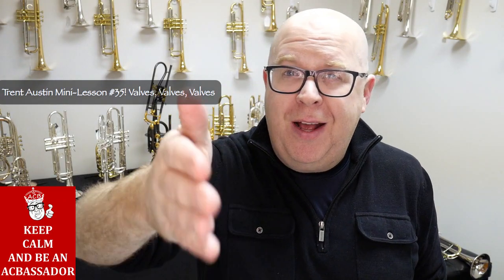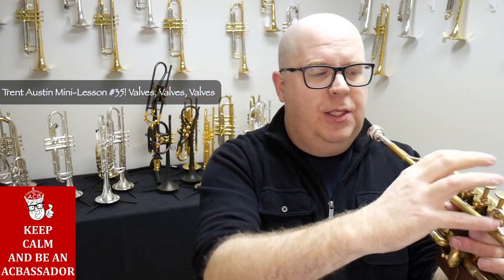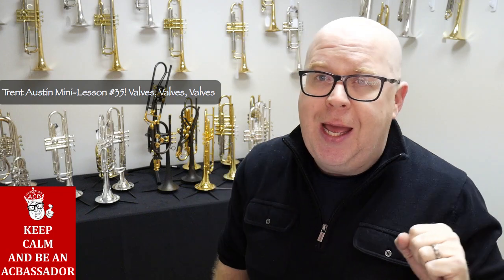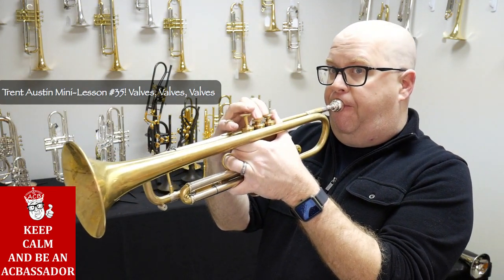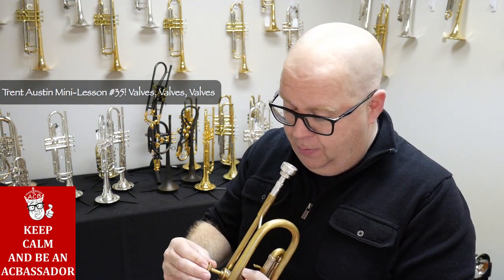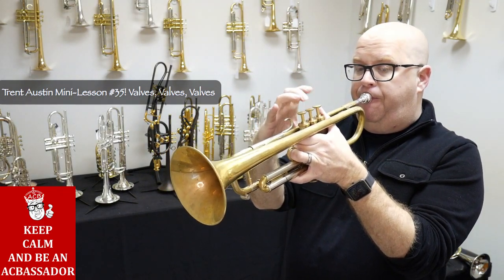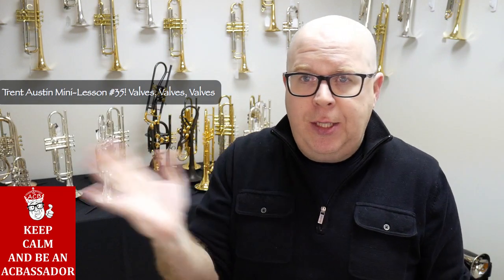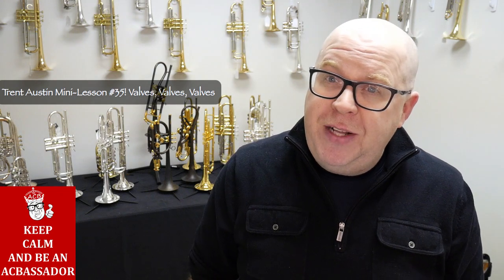Trent Austin Mini-Lesson #35: Valves, Valves, VALVES!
In this mini Lesson Trent discusses some tips and tricks to work on better  trumpet (well all brass instruments frankly) valve technique:

POUND THOSE VALVES!
Don't be lazy!

0:40 Keep your pinky finger out of the "octave key."
1:14 Avoid flat, floppy fingers.
1:47 Practice technical studies with your left hand.
2:30 Take the finger buttons off and practice right on the stems.
3:03 Practice Clarke every day. Vary your rhythmic choices.
4:18 Know Thy Tempo. What's the fastest tempo you can play cleanly? Always try to improve.

One reason I play Adams is because I love the valves